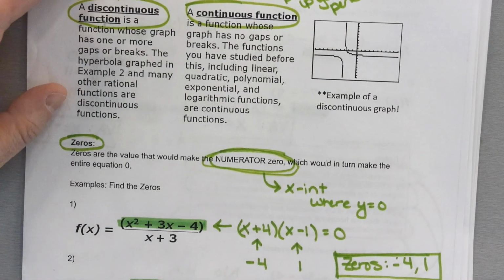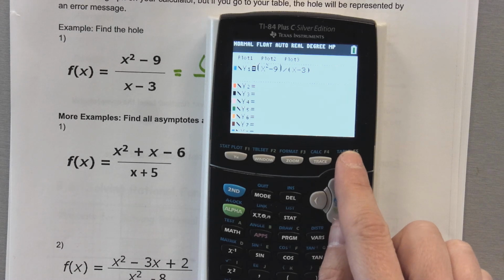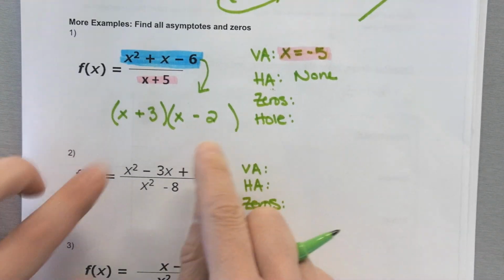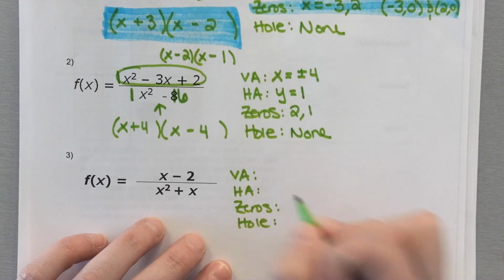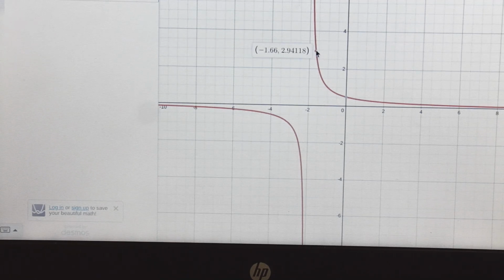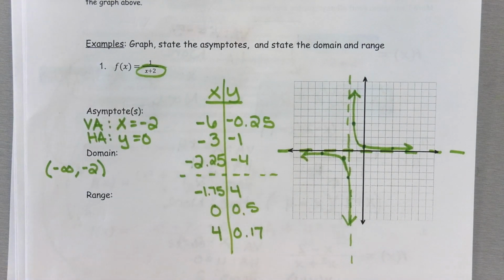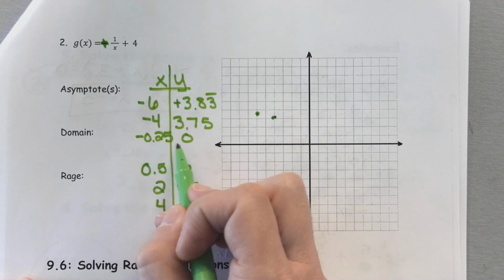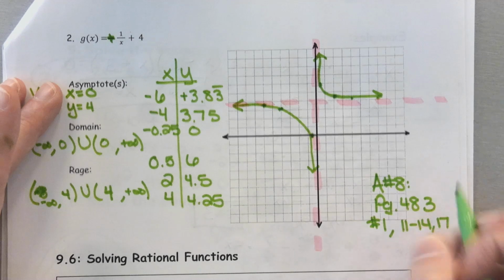9.3&9.4 Notes Day #2